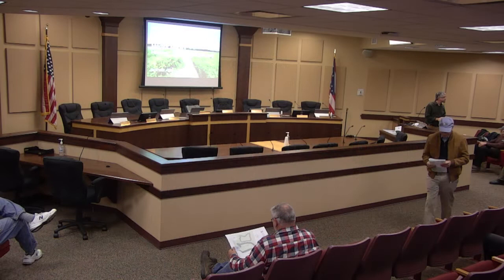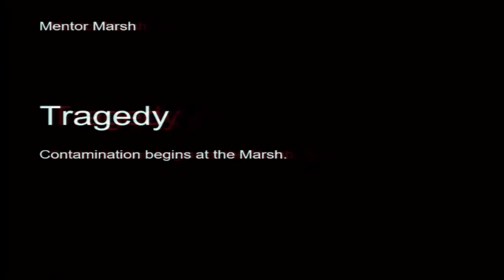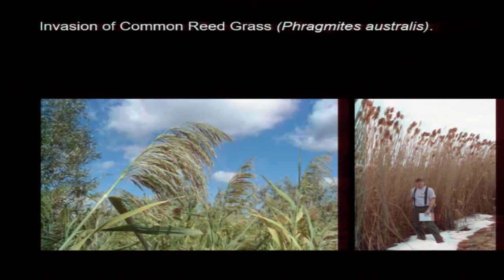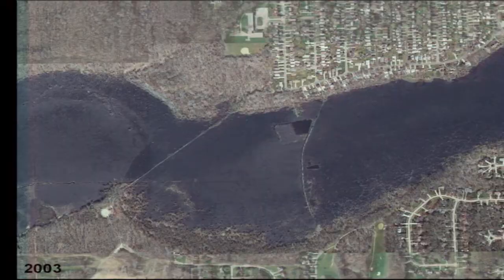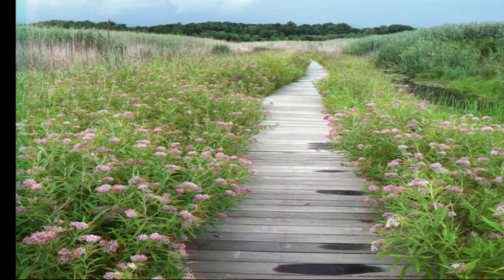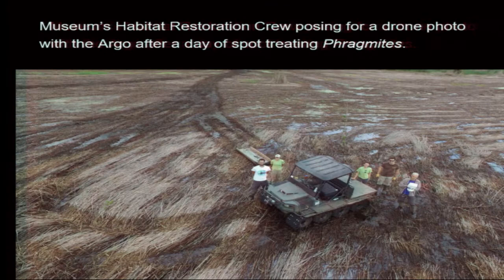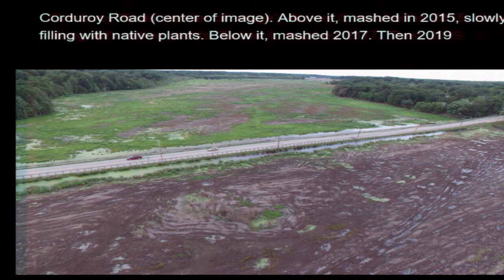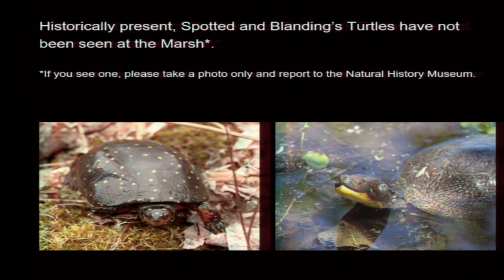Mentor Marsh Salt Fill Remediation Project Public Meeting - April 26, 2022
The City of Mentor hosted a meeting on April 26, 2022 to inform the public on the upcoming Mentor Marsh Salt Fill Remediation Project. Dr. David Kriska with the Cleveland Museum of Natural History and Bill Zawiski with the Ohio EPA, offered presentations related to the project which is expected to begin May 2022 and be completed by the end of the year.